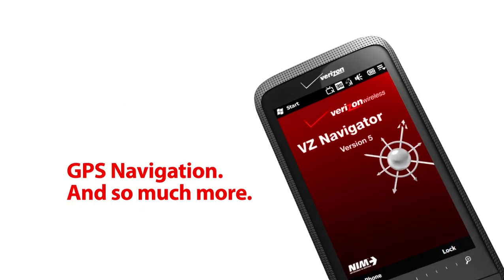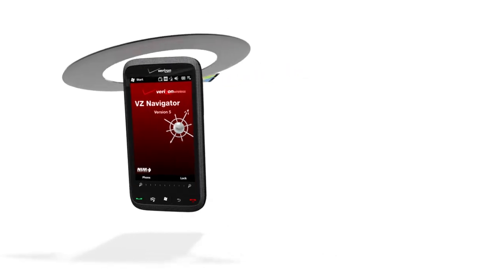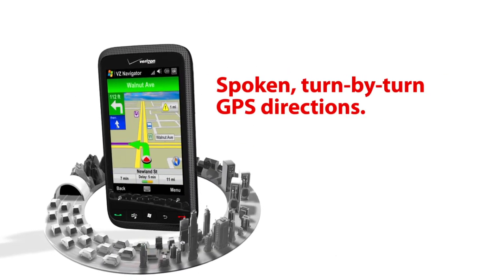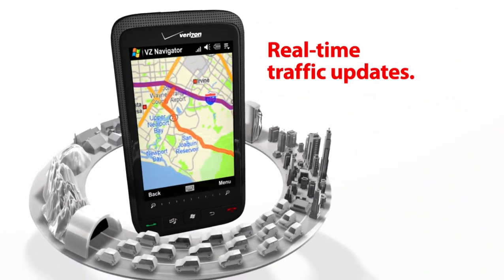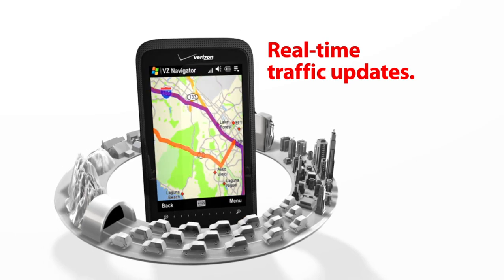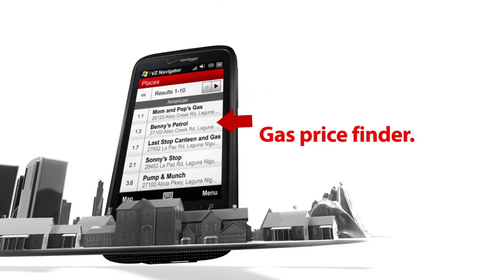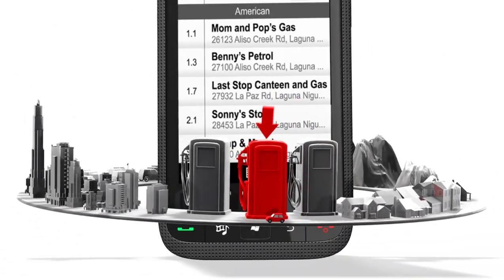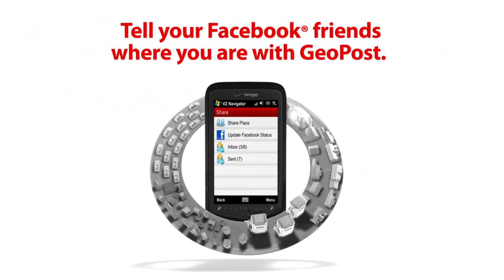VZ Navigator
DEANVELEZ
Motion Graphics Blacksmith ~ Adobe Certified Video Expert Instructor

Client: Moxie Interactive